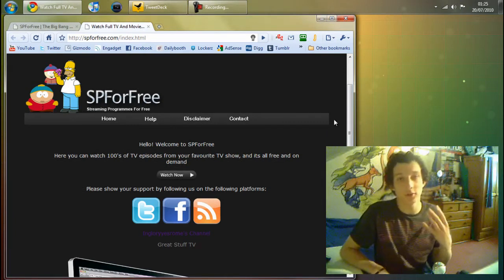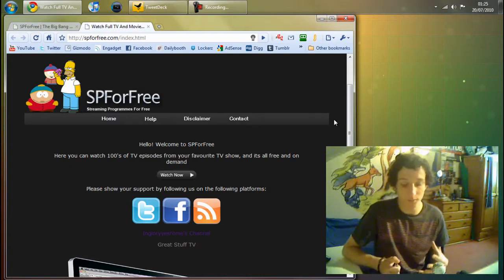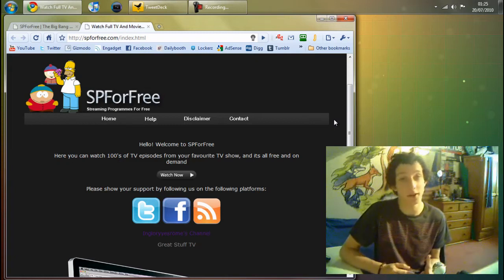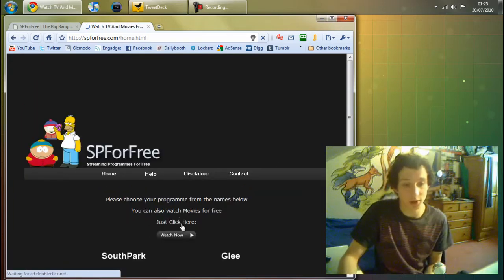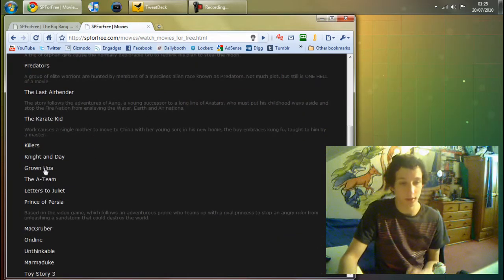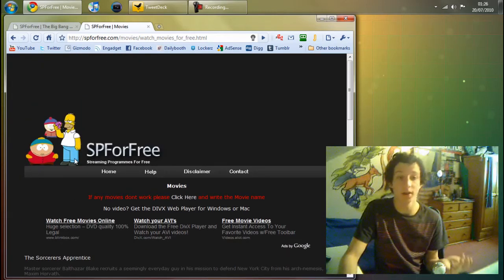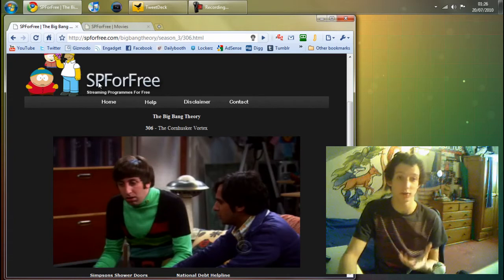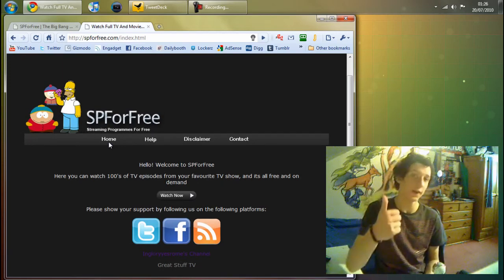How To Watch TV Shows and Movies For Free Online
Dailybooth
    PixelTech